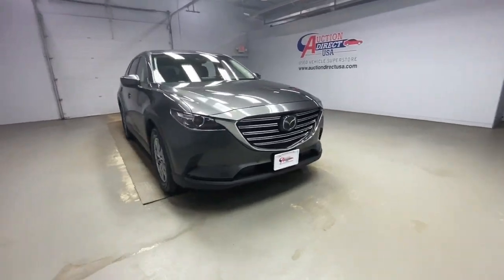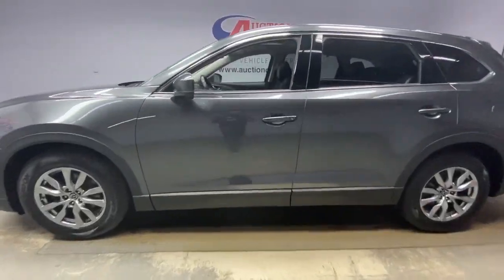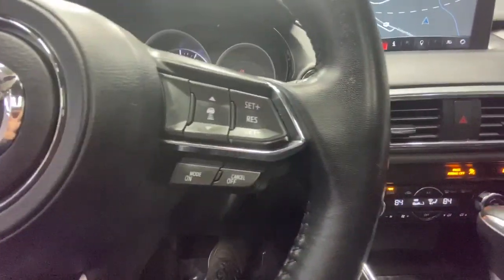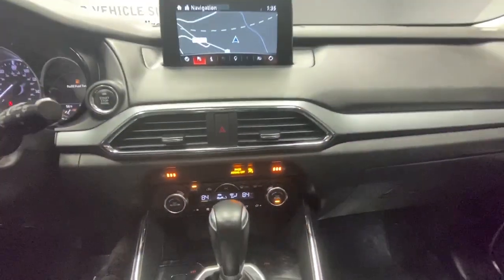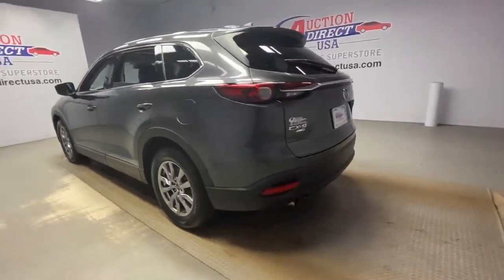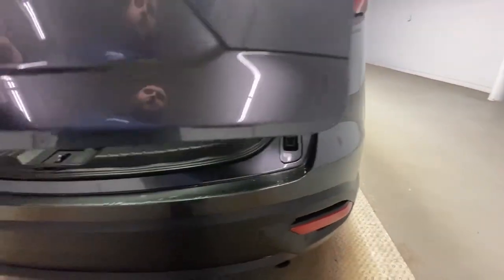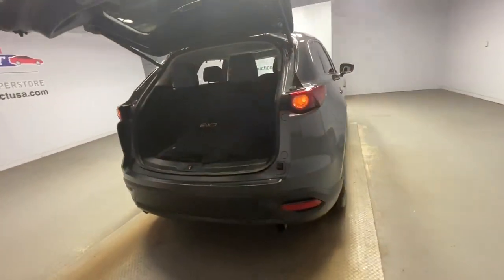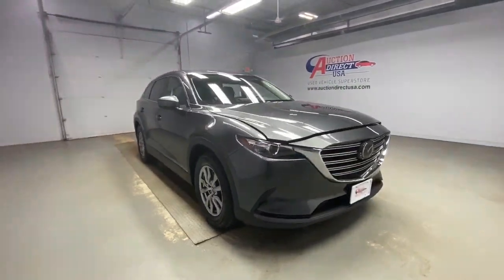2018 Mazda CX-9 Rochester, Victor, Pittsford, Webster, Spencerport, NY VT42136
Machine Gray Metallic Used 2018 Mazda CX-9 available in Rochester, New York at Auction Direct USA Rochester. Servicing the Victor, Pittsford, Webster, Spencerport, NY area.

New Brakes, Navigation/GPS, Moonroof/Sunroof, Bluetooth, Backup Camera, Leather Interior, Heated Seats, Dual Power Seats, 3rd Row Seating, Push Button Start, Steering Wheel Mounted Audio Controls, Satellite Radio Capable, USB Port, Alloy Wheels, This vehicle has a clean, one-owner CARFAX history report.
TOURING PREMIUM PACKAGE  -inc: Bose Premium Audio w/12 speakers  Mazda Navigation System  Power Sliding Glass Moonroof w/Interior Sunshade  1-touch open/close  2nd Row Retractable Window Sunshade  Rear Backup Sensor  SiriusXM Satellite Radio (subscription required)  Front Parking Sensor  LED Foglights,BLACK  LEATHER-TRIMMED SEATS  -inc: 1st and 2nd row outboard seating positions,ALL-WEATHER FLOOR MATS,MACHINE GRAY METALLIC,Turbocharged,All Wheel Drive,Power Steering,ABS,4-Wheel Disc Brakes,Brake Assist,Aluminum Wheels,Tires - Front All-Season,Tires - Rear All-Season,Temporary Spare Tire,Heated Mirrors,Power Mirror(s),Integrated Turn Signal Mirrors,Rear Defrost,Privacy Glass,Intermittent Wipers,Variable Speed Intermittent Wipers,Rain Sensing Wipers,Rear Spoiler,Remote Trunk Release,Power Liftgate,Power Door Locks,Daytime Running Lights,Automatic Headlights,Headlights-Auto-Leveling,LED Headlights,AM/FM Stereo,MP3 Player,Auxiliary Audio Input,HD Radio,Steering Wheel Audio Controls,Bluetooth Connection,Power Driver Seat,Power Passenger Seat,Bucket Seats,Heated Front Seat(s),Driver Adjustable Lumbar,Power Passenger Seat,Passenger Adjustable Lumbar,Pass-Through Rear Seat,Rear Bench Seat,Adjustable Steering Wheel,Trip Computer,Power Windows,3rd Row Seat,Leather Steering Wheel,Keyless Entry,Power Door Locks,Keyless Entry,Power Door Locks,Keyless Start,Remote Trunk Release,Universal Garage Door Opener,Cruise Control,Adaptive Cruise Control,Climate Control,Multi-Zone A/C,A/C,A/C,Rear A/C,Leather Seats,Auto-Dimming Rearview Mirror,Driver Vanity Mirror,Passenger Vanity Mirror,Driver Illuminated Vanity Mirror,Passenger Illuminated Visor Mirror,Floor Mats,Keyless Start,Smart Device Integration,Telematics,Requires Subscription,Power Windows,Power Door Locks,Trip Computer,Power Passenger Seat,Engine Immobilizer,Traction Control,Stability Control,Traction Control,Front Side Air Bag,Blind Spot Monitor,Front Collision Mitigation,Cross-Traffic Alert,Lane Departure Warning,Lane Keeping Assist,Lane Departure Warning,Tire Pressure Monitor,Driver Air Bag,Passenger Air Bag,Front Head Air Bag,Rear Head Air Bag,Passenger Air Bag Sensor,Child Safety Locks,Back-Up Camera